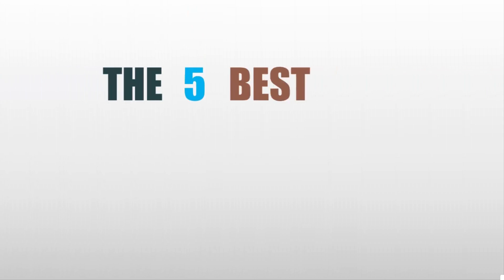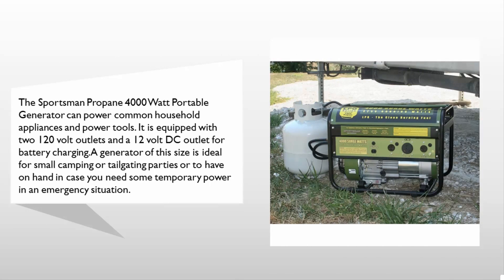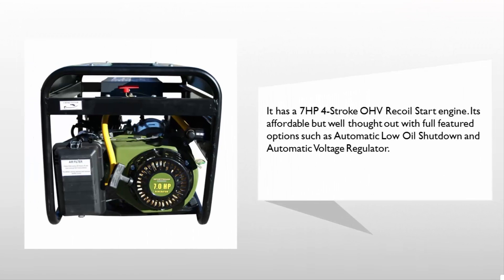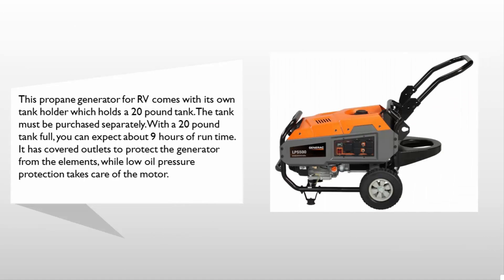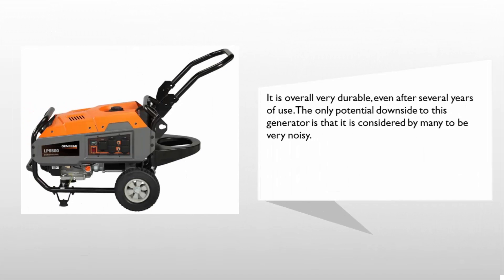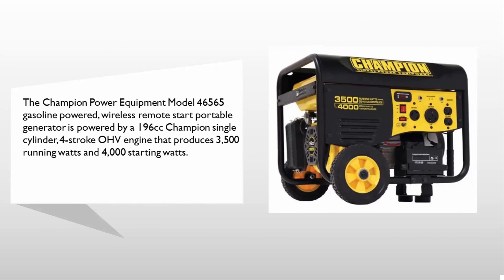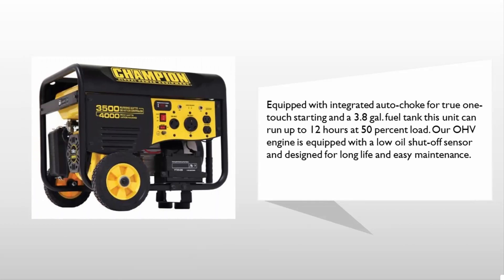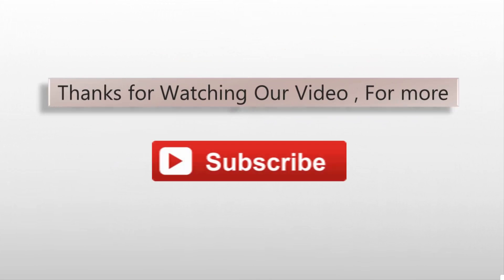Reviews: Best Generators for RV 2018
Are you looking for the best generators for rv. We spent hours to find out the generators for rv for you and create a review video. In this video review you will find the top products list, what is the feature of these products and why you should buy it.